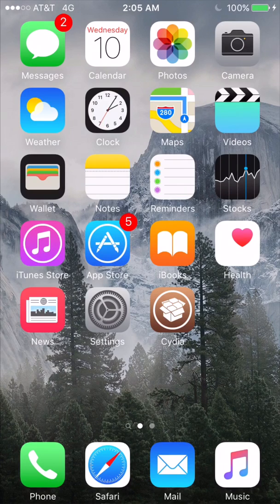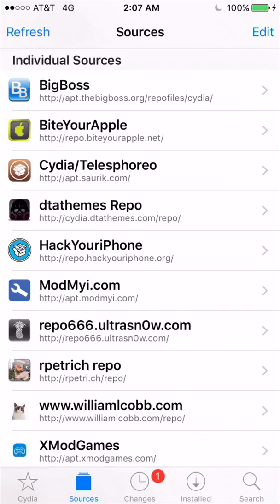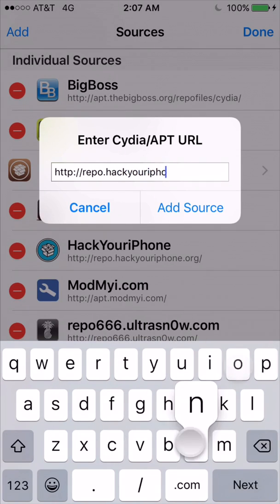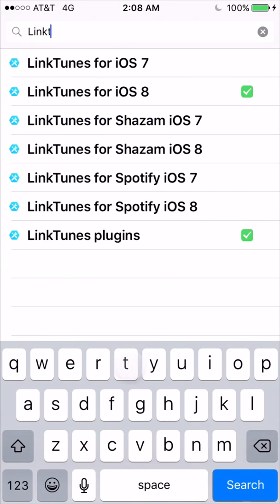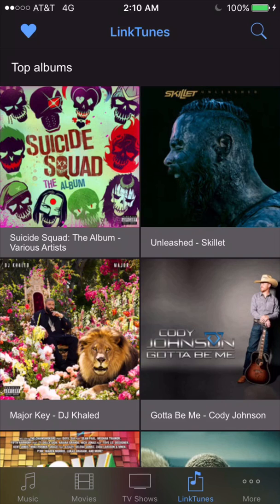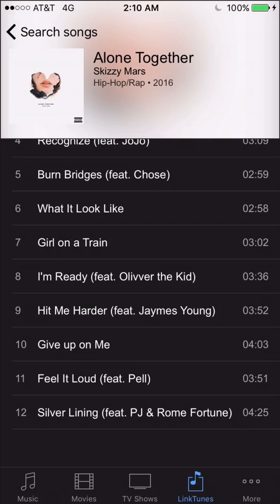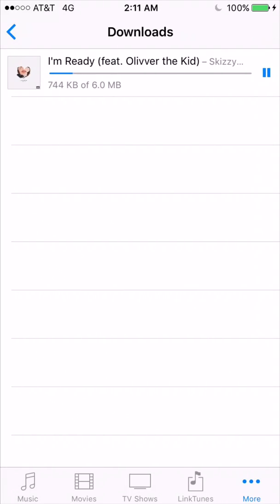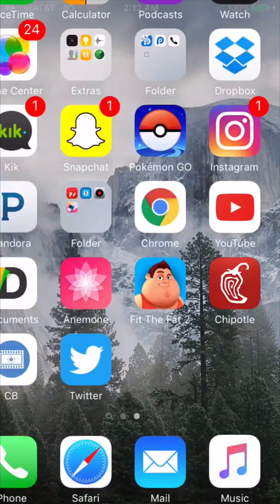LinkTunes iOS 9.3.3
***Jailbreak Required***

Got a question or encounter a problem? Comment it down below!